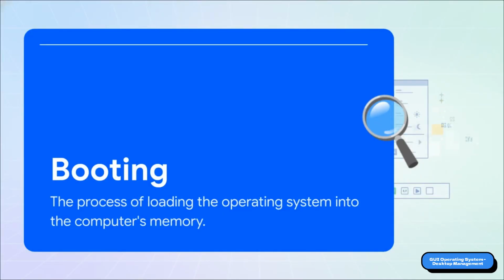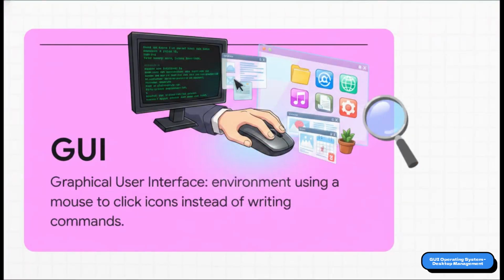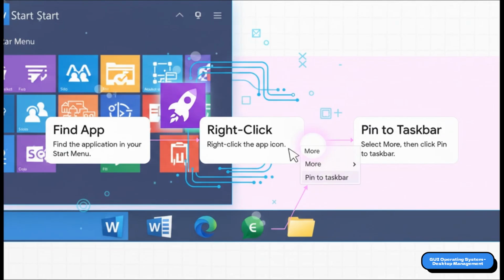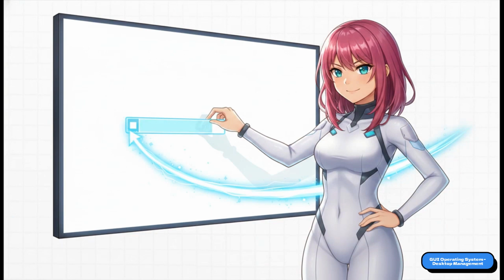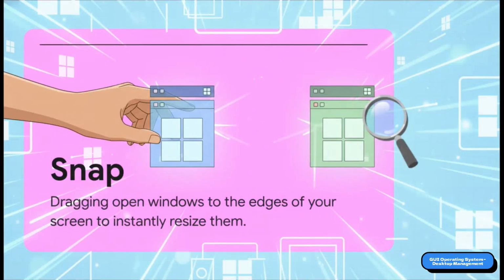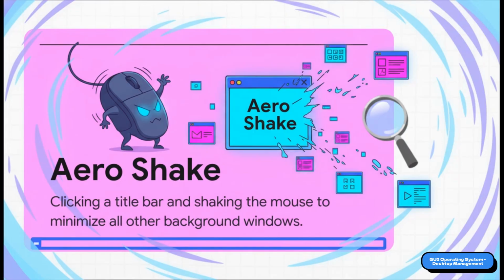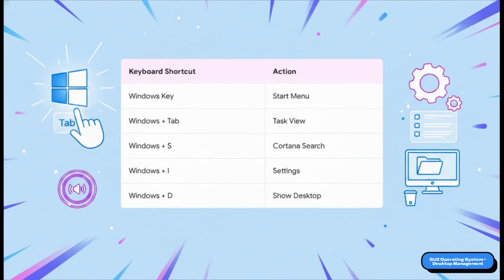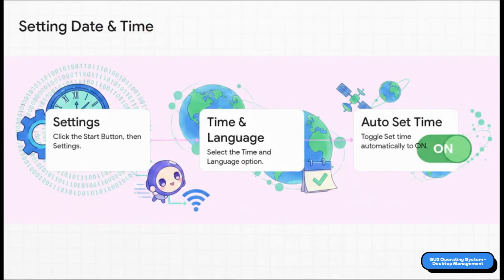GUI OS - Desktop Management | Class 4 | ICSE / CBSE